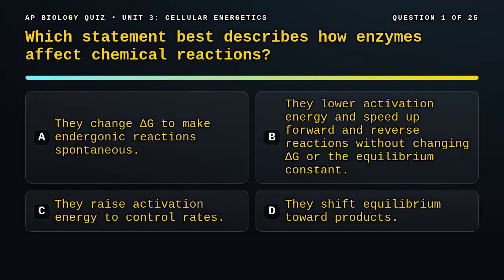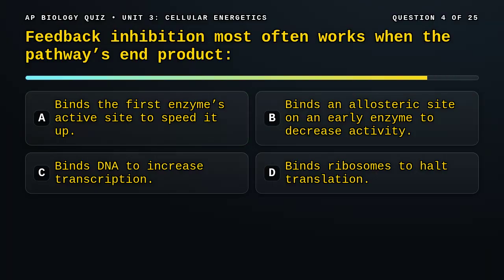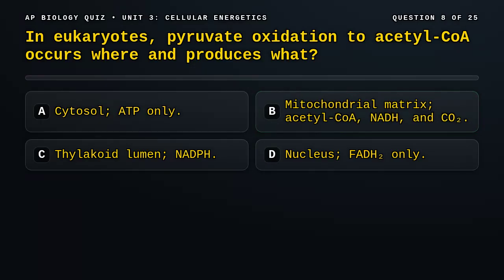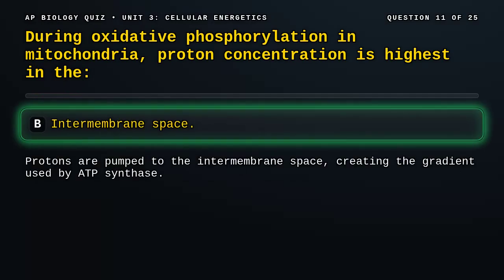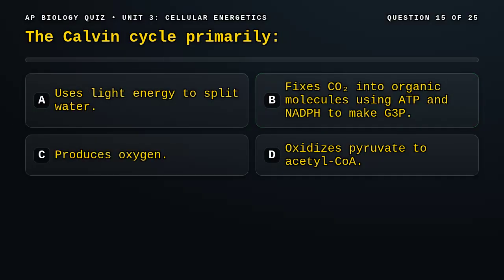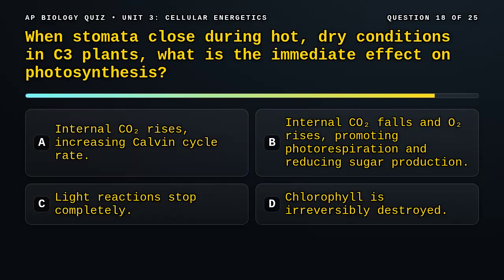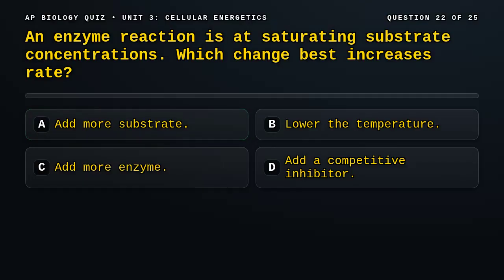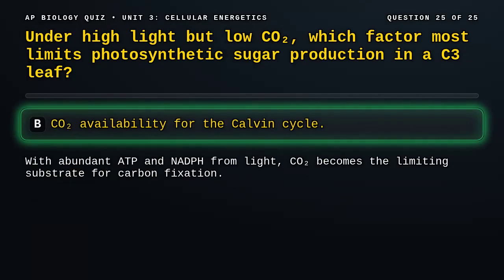AP Biology Quiz 3: Cellular Energetics | Photosynthesis & Cellular Respiration Practice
Challenge yourself with multiple choice and short-answer questions on photosynthesis, cellular respiration, ATP, and energy flow in cells — essential concepts for the AP Biology Exam. Perfect for exam prep, review sessions, or self-study.

📘 Topics Covered:

ATP and energy transfer in cells

Photosynthesis: light reactions & Calvin cycle

Cellular respiration: glycolysis, Krebs cycle, electron transport chain

Aerobic vs. anaerobic respiration

Energy coupling and enzyme function

🧠 Who this quiz is for:

AP Biology students preparing for the exam

Teachers looking for classroom review material

Anyone who wants to test and strengthen their knowledge of cellular energetics

🔥 Take the quiz and check your answers to see how well you understand how cells harvest and use energy!